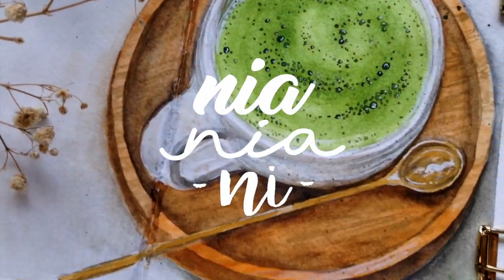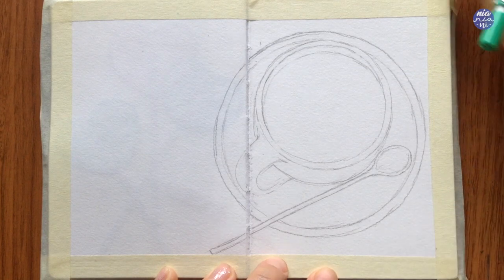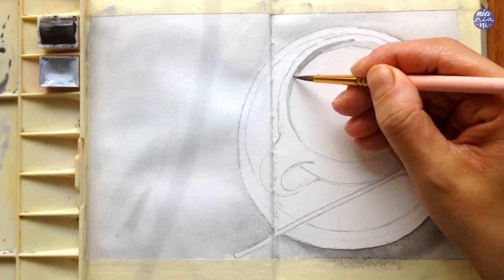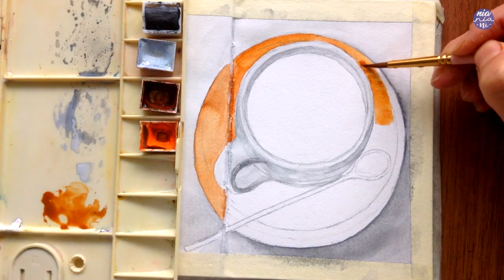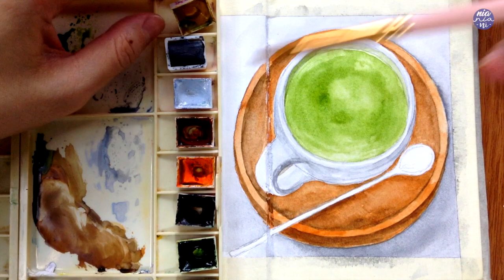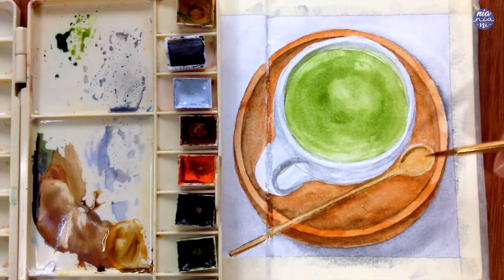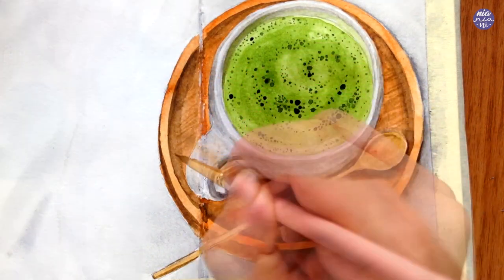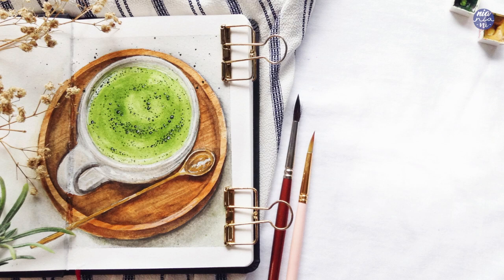Foamy Cup of Matcha: Watercolor Tutorial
Hi guys! Today I'm painting a glass of matcha green tea, I'm going to be using a similar method to how I painted the cup of coffee in my older video. It's very easy and fun to do and why not pair it with a painting of oozy chocolate donuts which you can find on my Skillshare.

TOOLS:
Paper: Hahnemuhle Sketchbook
Paint: Holbein, WN (cad orange), WN Permanent White Gouache
Brushes: Raphael Flat brush size 18, Holbein natural hair size 6, Giorgione size 2 synthetic brush
Pencil: Pentel Sharplet
Eraser: Sakura
Masking tape: Himi